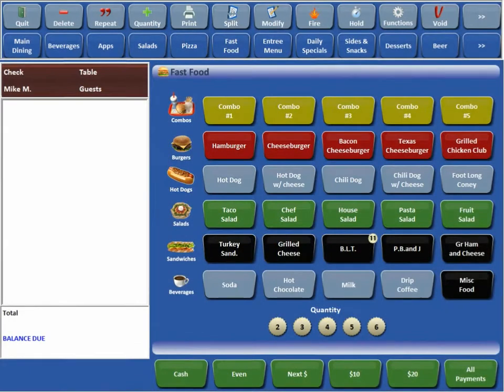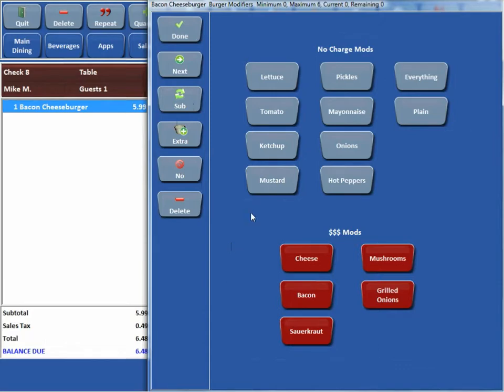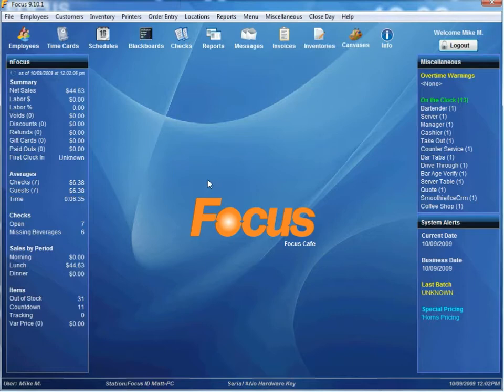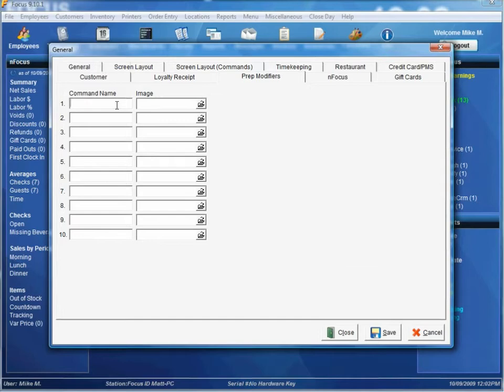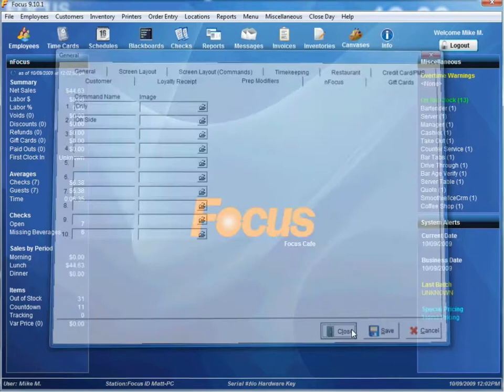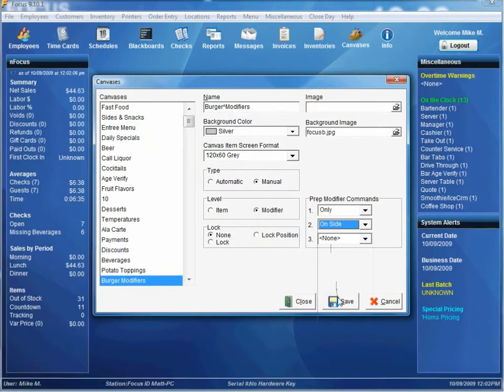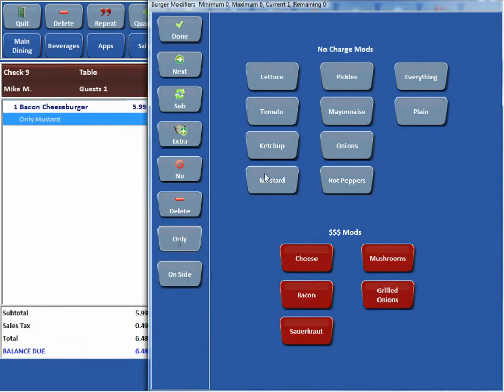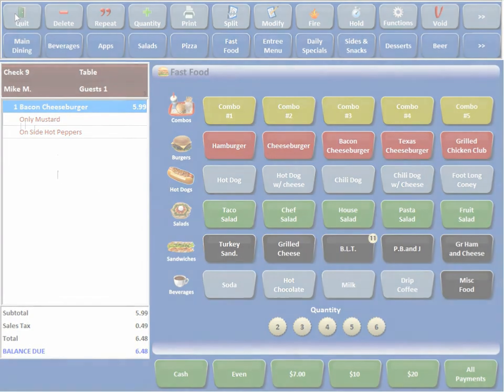Prep Mods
Describes Prep Mods and how to setup and use them.